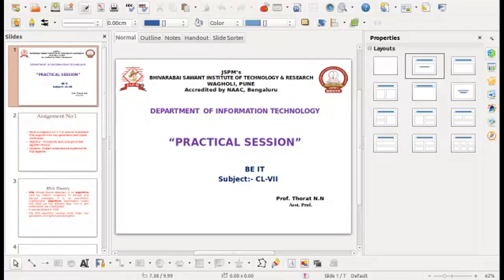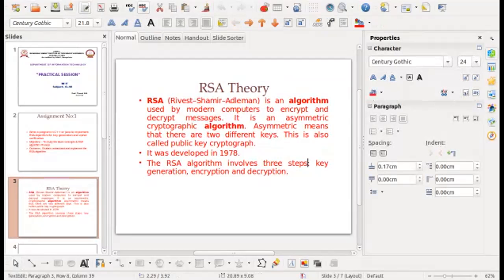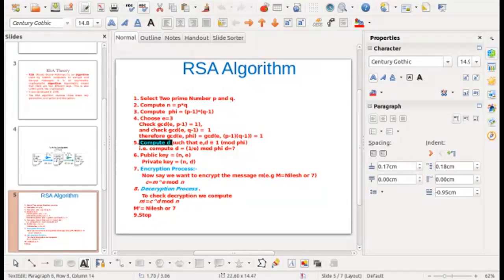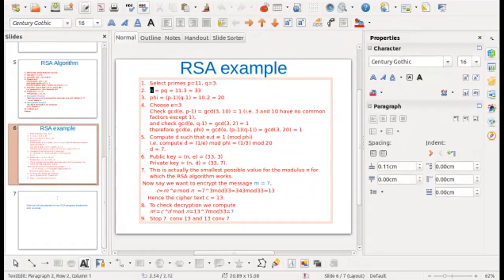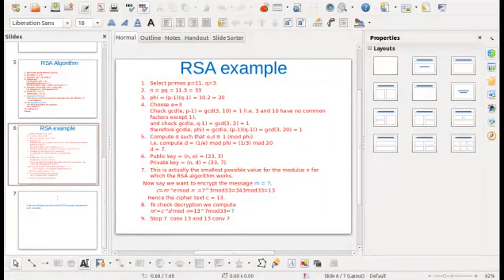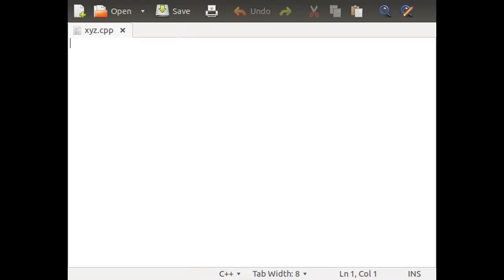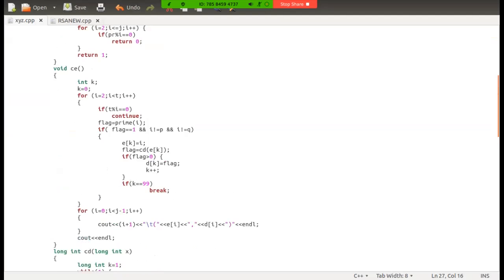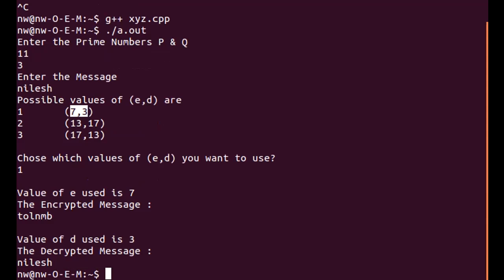CL VII Experiment No 1 RSA algorithm explained by Prof Thorat N N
Explanation of RSA algorithm and its practical implementation explained in this video. This is experiment no 1 in CLVII subject for BE IT student studying in Savitribai Phule Pune University.